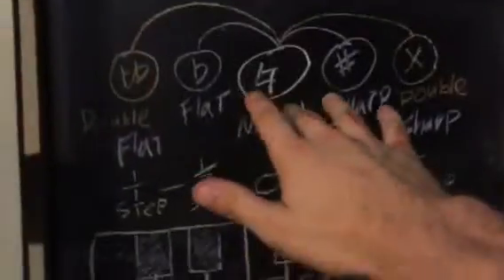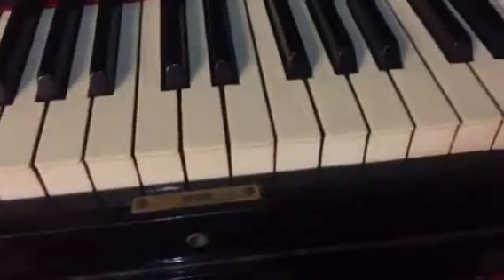The musical alphabet “building association”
Here’s a little association guide as your grasping this concept.

1: speech association
- Tongue twisters
2: visual association
- Notes/min
- Book reading (play available musical letters)
3: auditory association
- play/hear
- Sing/memorize
- Wait /
- memorize / sing
- Hear / play
(How close can YOU get?)

4: unconscious association
- blindfold
- pick / play letters

Let me know if you want more!

- Matt